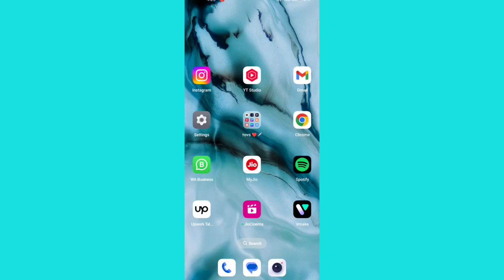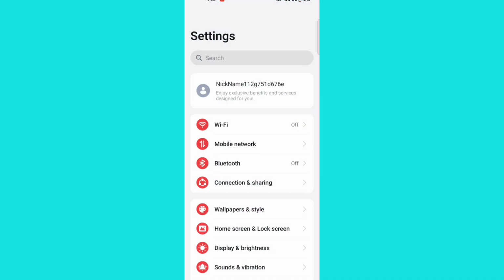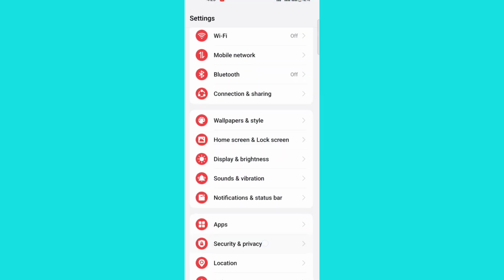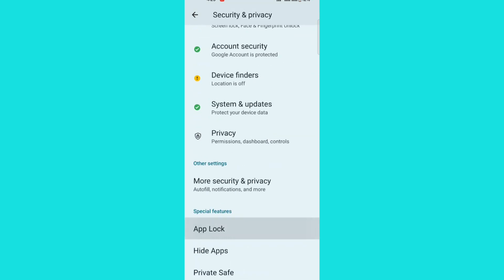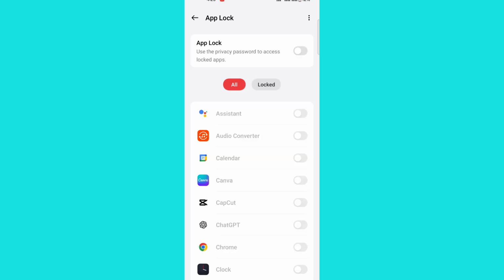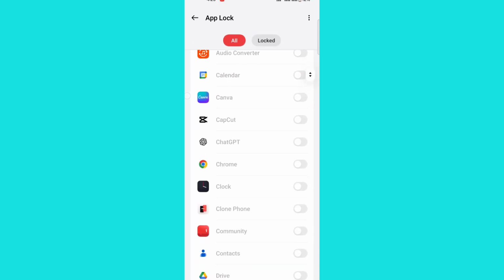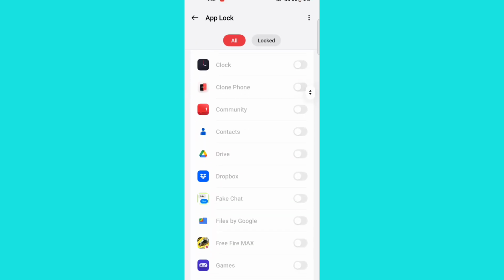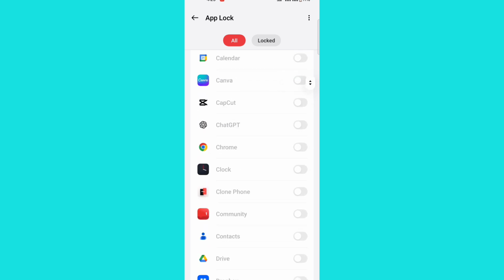How to Activate Phone Aap lock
SEO Description:
Learn how to lock apps on your phone with this simple guide. Protect your privacy and secure your apps with passwords, PINs, or patterns in just a few steps!